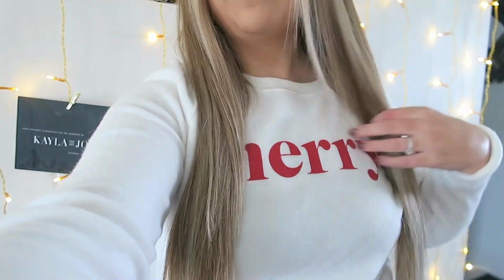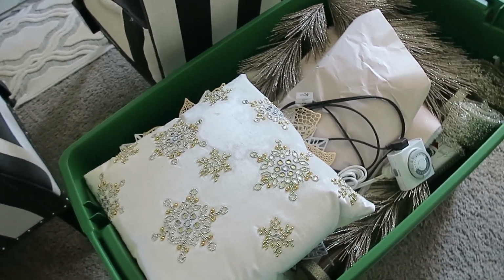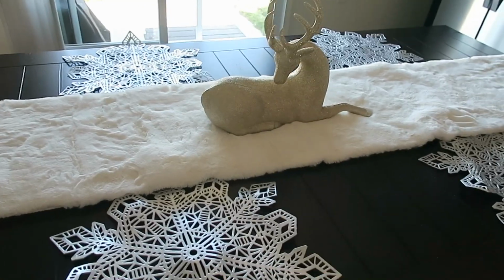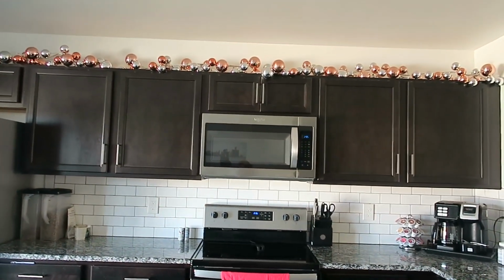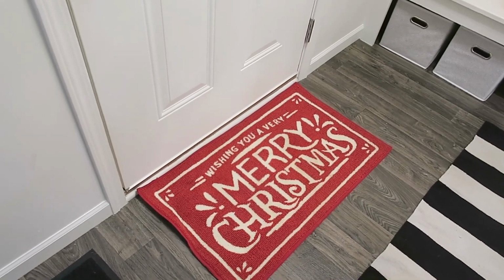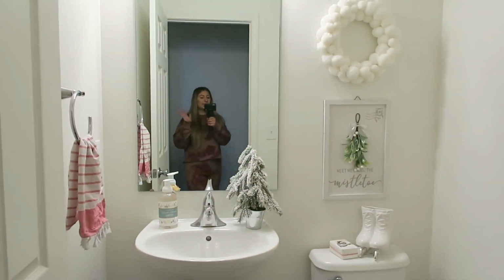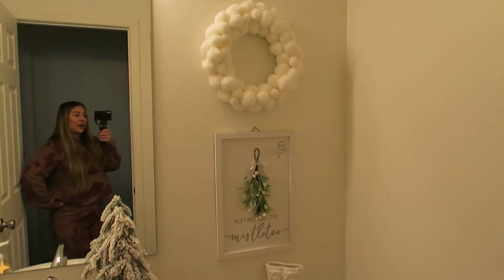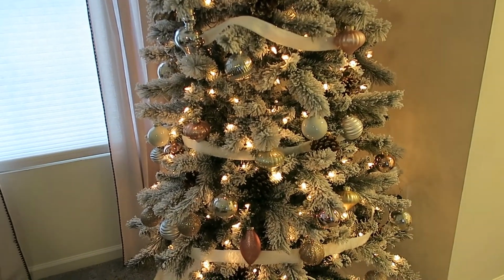** NEW** Decorate for Christmas 2020 | Decorate With Me | Rose Gold & Gold Christmas Decorations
Hello Everyone! I'm very excited to decorate for Chistmas 2020.

Most of my Christmas decorations are from Target, Michael's, and Hobby Lobby! My tree is still a work in progress. I'm trying to find the perfect garland/ribbn for my tree this year. I'll update on Instagram if I change the tree or add anything.

Megan's Instagram: @MeganRicica